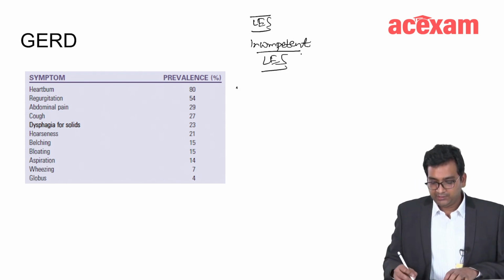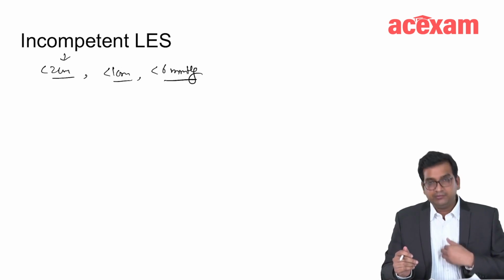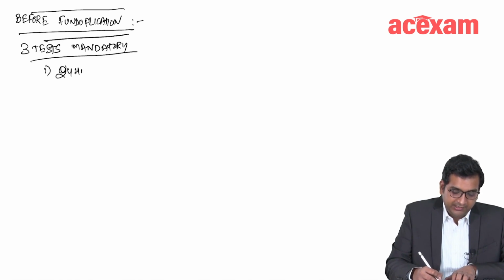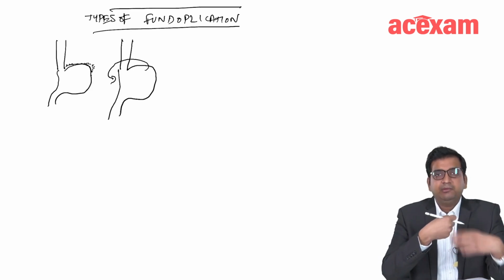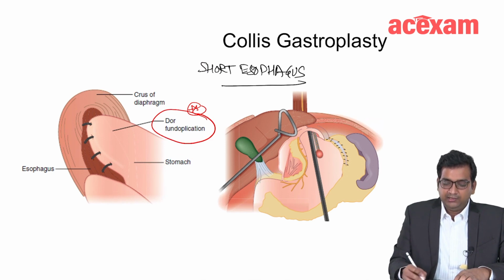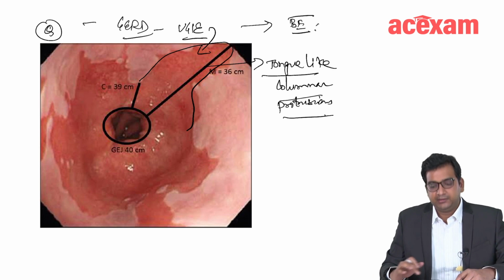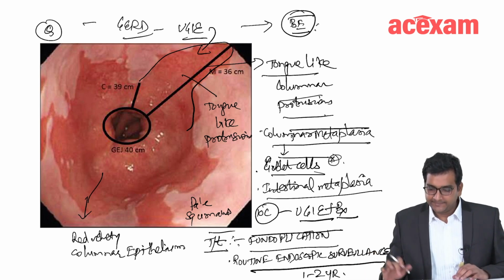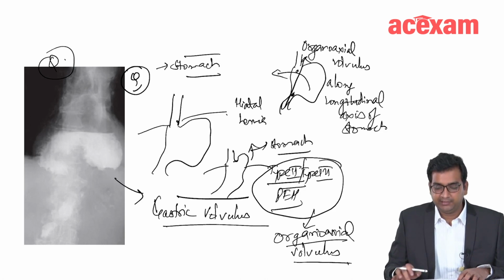GERD For MBBS students, Neet PG, Usmle, FMGE I Neet PG Usmle Preparation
GERD For MBBS students, Neet PG, Usmle, FMGE I Neet PG Usmle Preparation @DrAshishSachan

Dr. Ashish Sachan's lecture is a valuable resource for medical students seeking a comprehensive understanding of the topic - GERD Gastroesophageal reflux disease. It offers crucial insights that can greatly assist students in their preparation for exams such as Neet PG and Usmle.

mrcs exam
mrcs part b
Mrcs
neetpg
neetpg2023
dirty usmle
fmge 2023
fmge preparation tips
fmge 2023 preparation
Fmge
dirtyusmle
USMLE
NeetPG
ent rapid revision fmge 2023
fmge rapid revision
Rapid revision fmge
Usmle img
fmge revision strategy